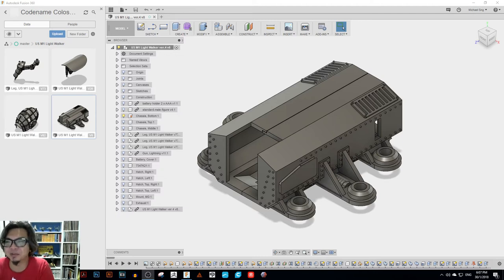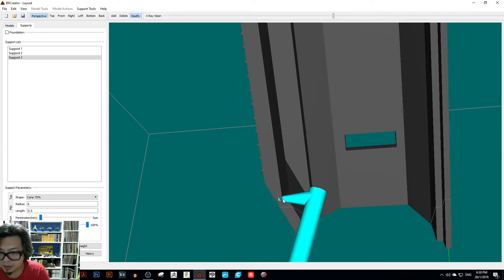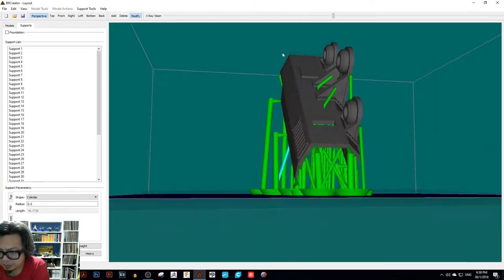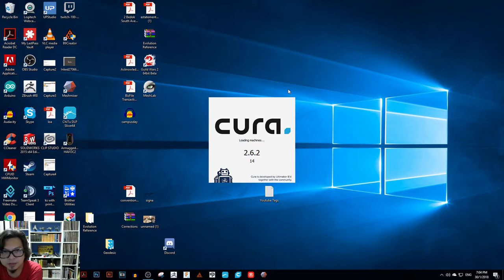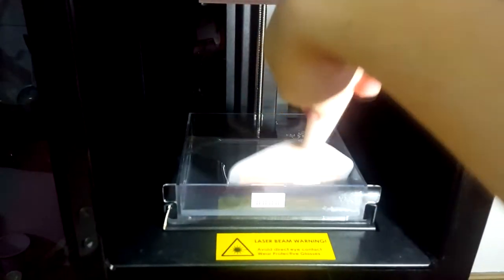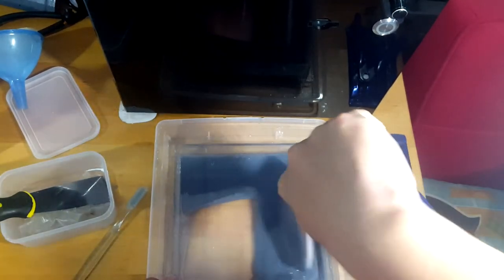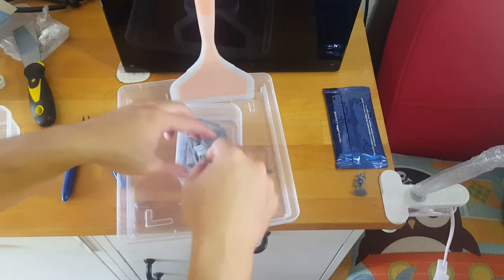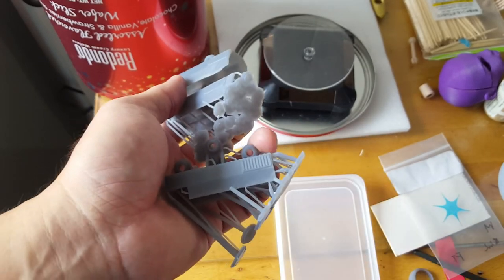Adding Supports for SLA printing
This is an edited shortened version of a stream I did.

In this video, I added support to a piece I wanted printed and you can see later in the video how that turns out physically.

The support generation software is B9 Creator and the 3D printer is a Peopoly Moai.